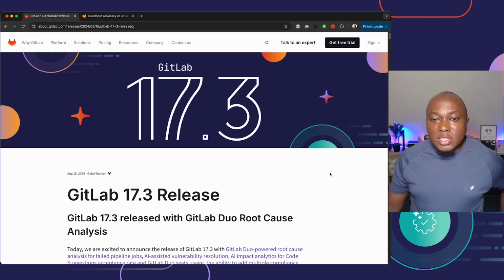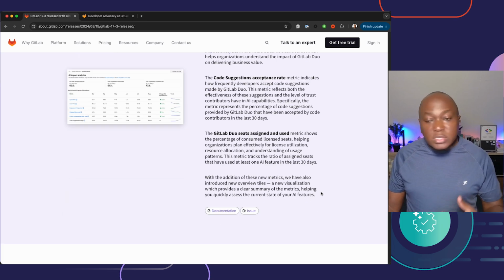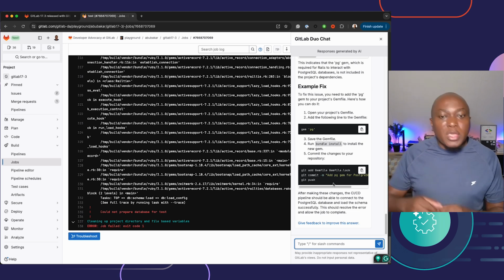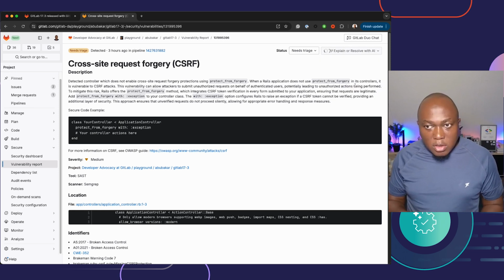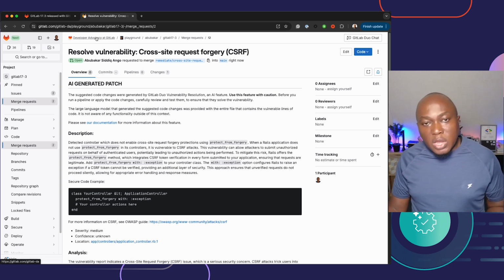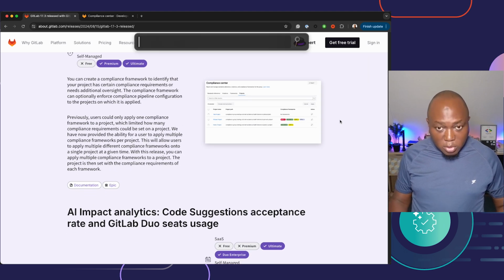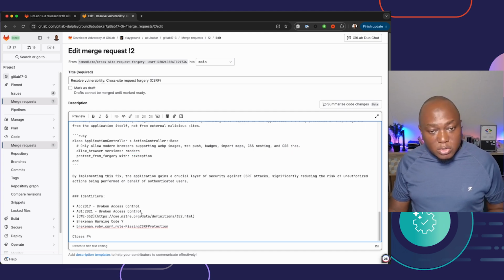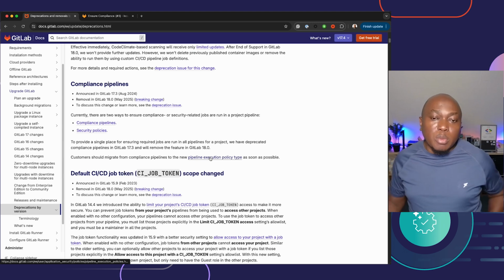What's New in GitLab 17.3: Duo-powered root cause analysis, vulnerability resolution, and much more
GitLab 17.3 was released on August 15, 2024, with 160+ improvements, with the wider community making 130+ contributions. In this video, Abubakar showcases some of the features released. You can jump to specific chapters below:

00:00 Introduction
03:51 GitLab 17.3 MVP
04:24 Duo-powered Root Cause analysis
07:24 Resolve a vulnerability with AI
12:01 Add Multiple compliances to a project
14:55 Add Merge Request to task
19:40 Deprecations announced in 17.3